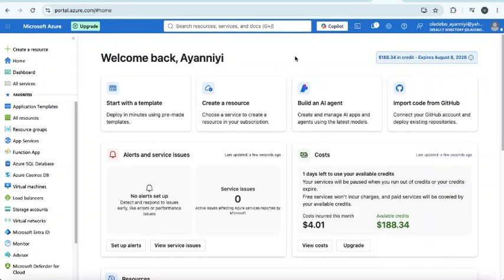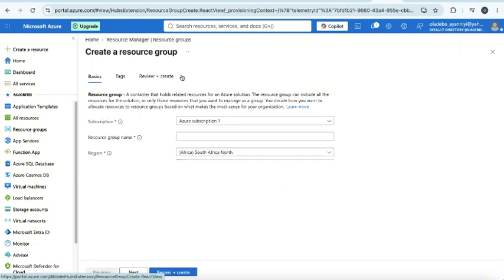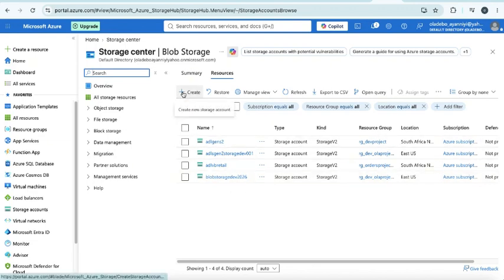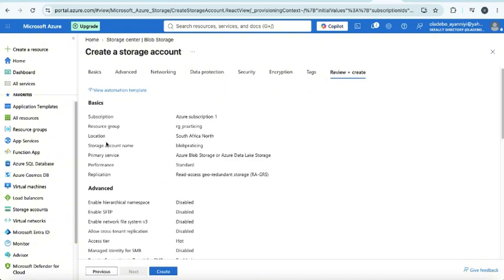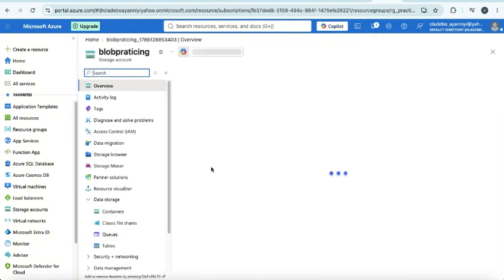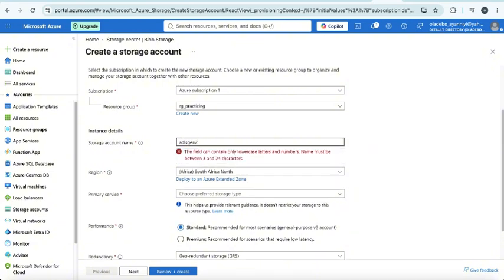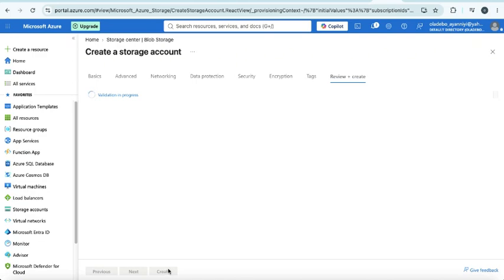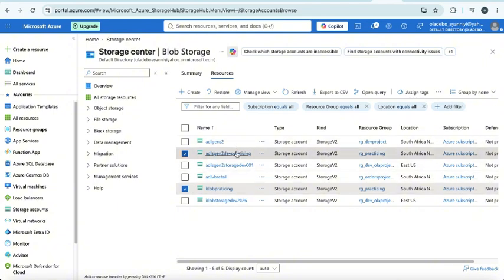Azure Blob/AdlsGen2 Storage for Beginners